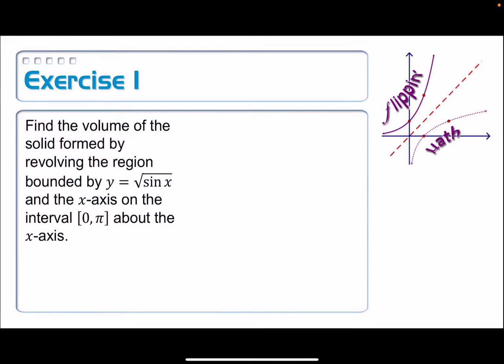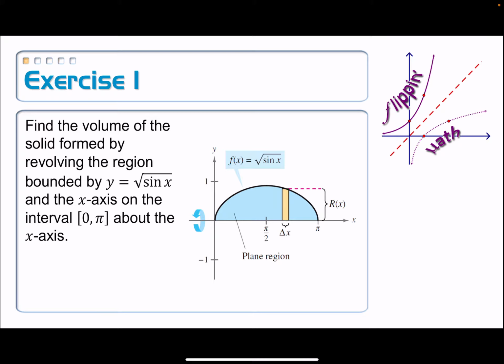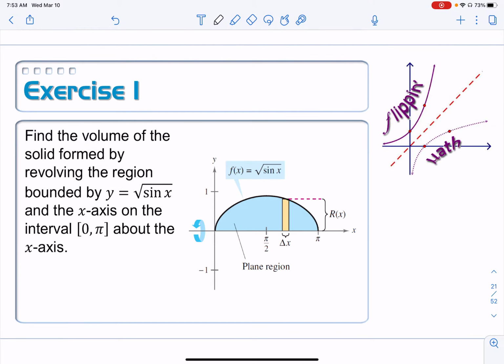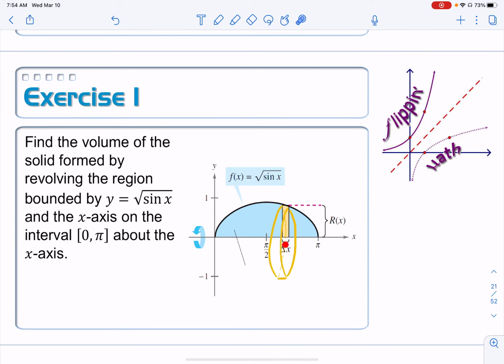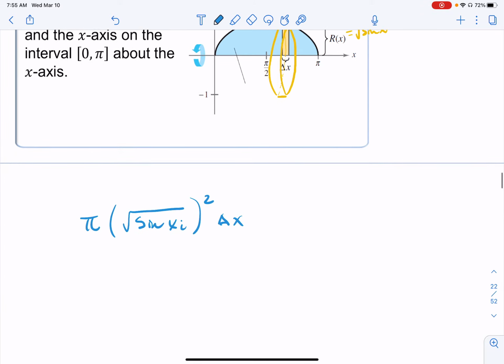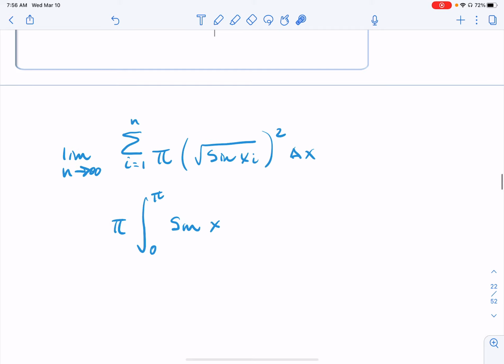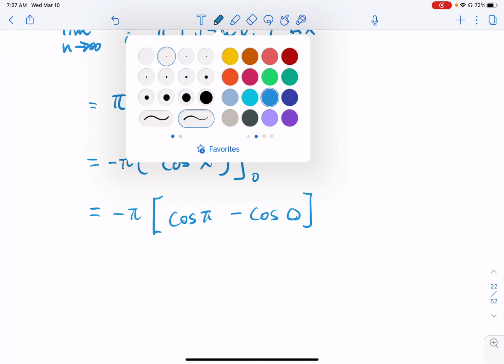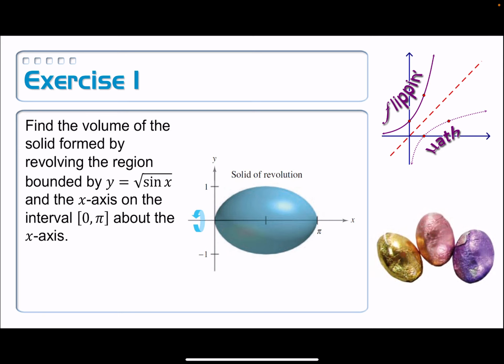6-5: Volume, 01b